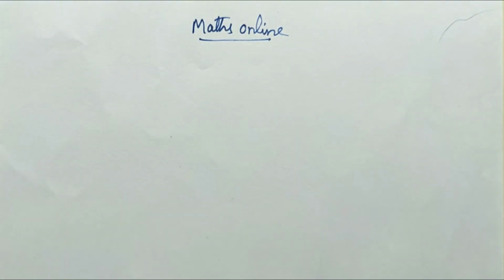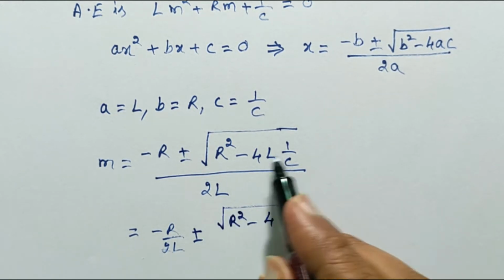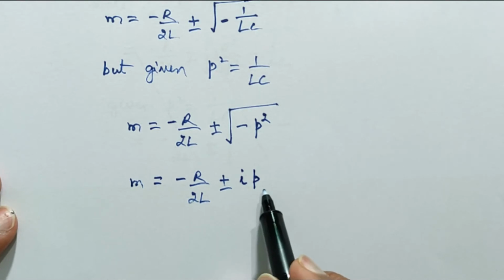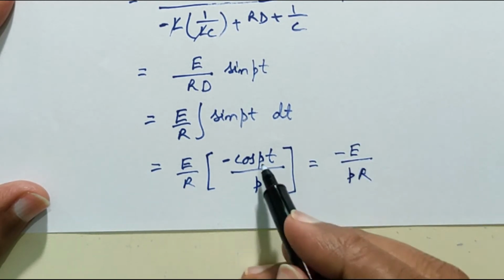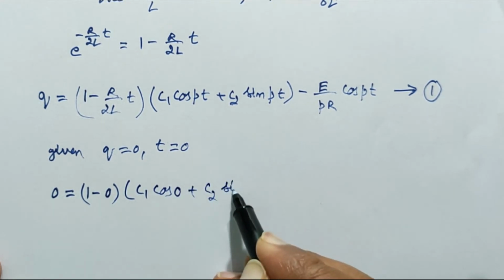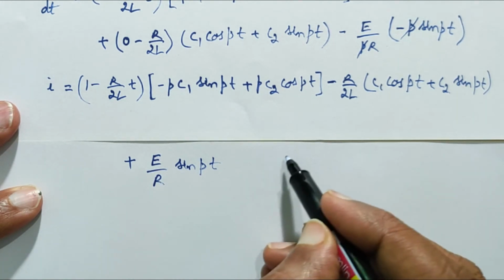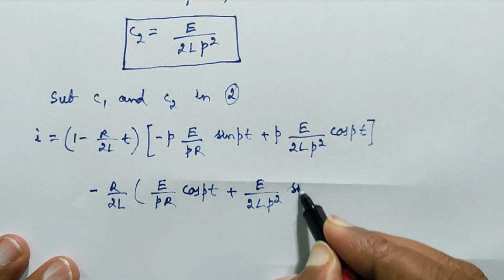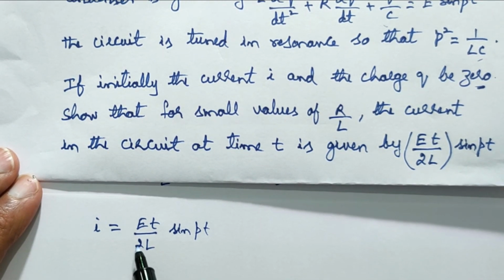Applications of Differential Equations, 2nd Sem Model QP-2, Q.no. 4c (2018-19, CBCS Scheme)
This video deals with the applications of Differential Equations